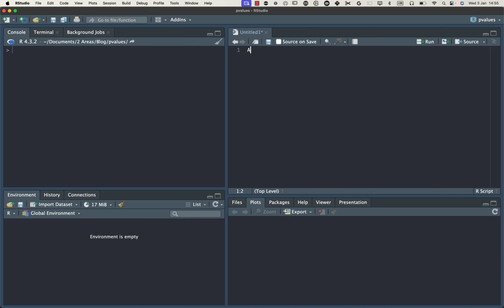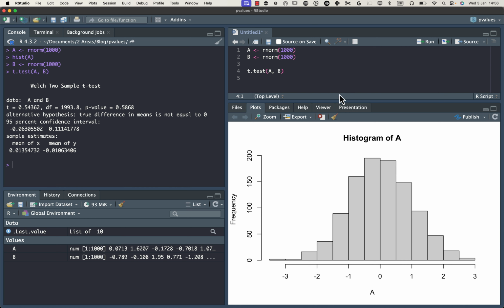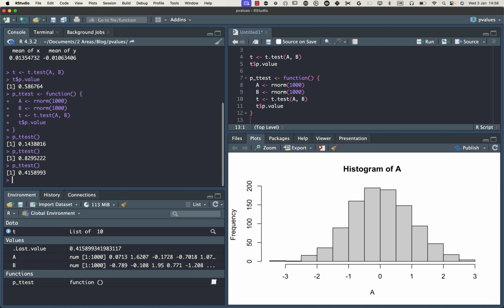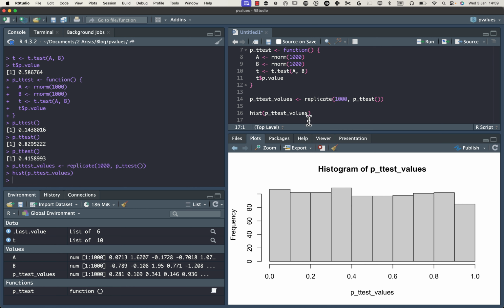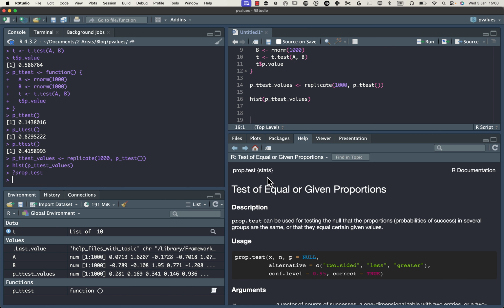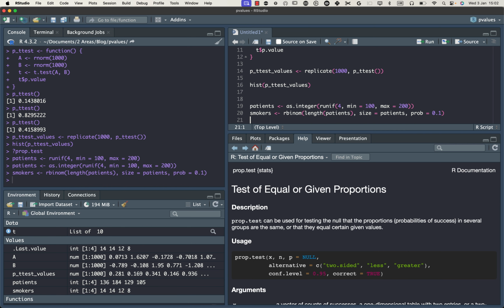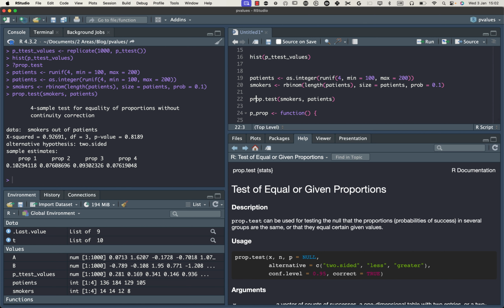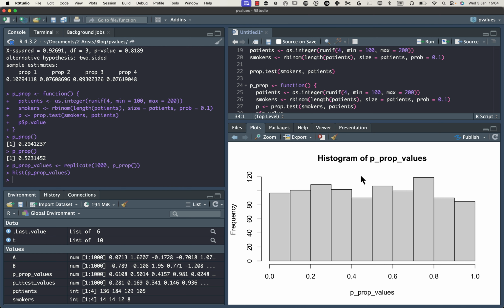The p-value will always be uniformly distributed under the null hypothesis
Here I show a couple of examples showing that under the null hypothesis, the p-value will be uniformly distributed between 0 and 1.